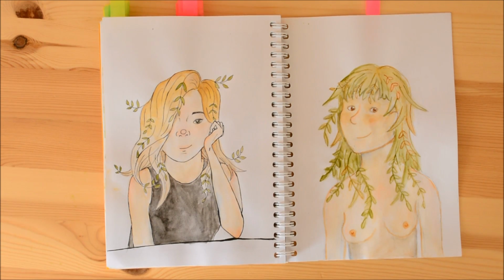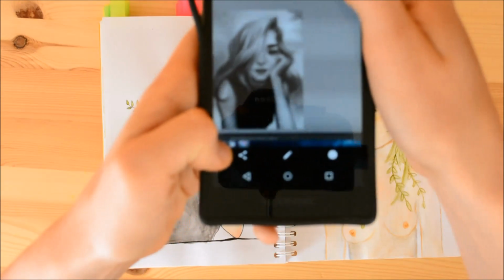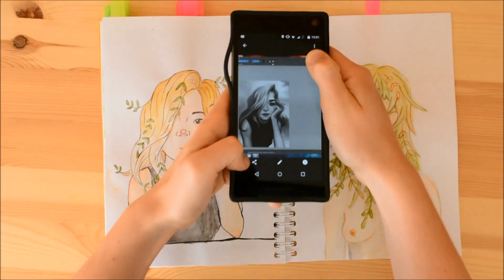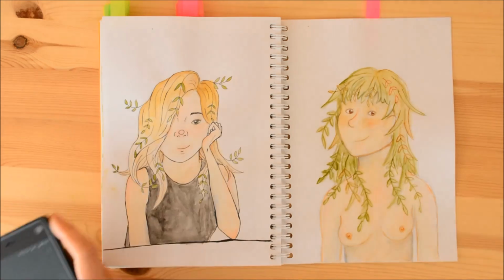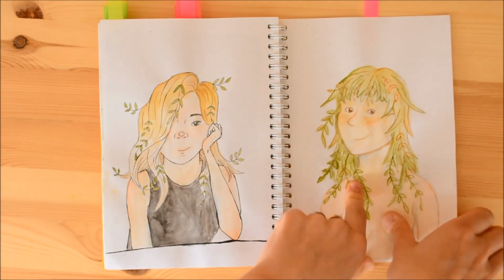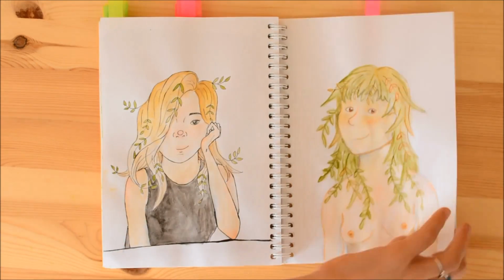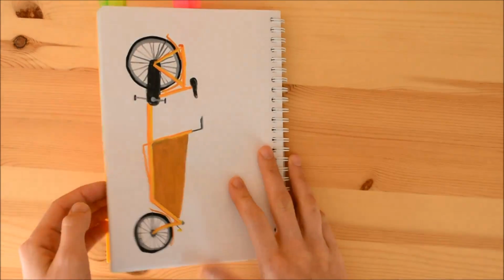how to come up with ideas for what to draw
The video is about what to do when you don't know what to draw. where to get inspiration and in a way about how to come over the white page syndrome.